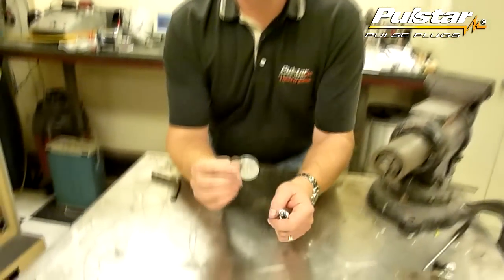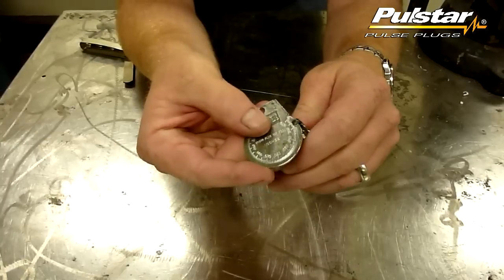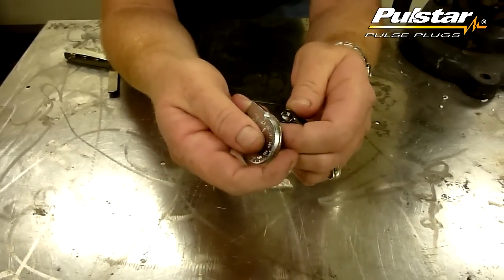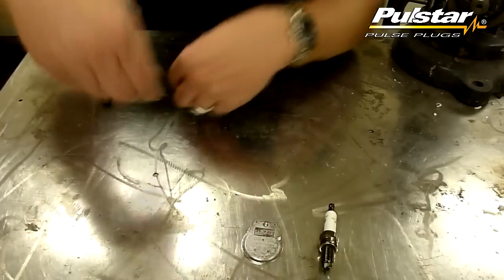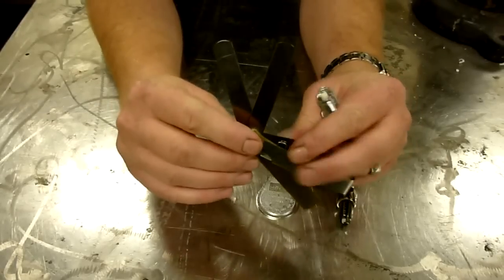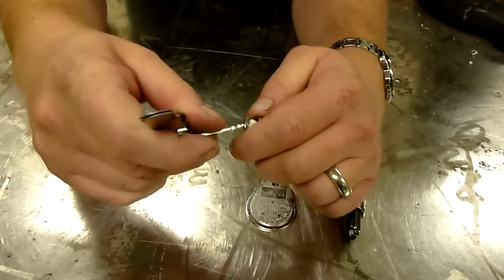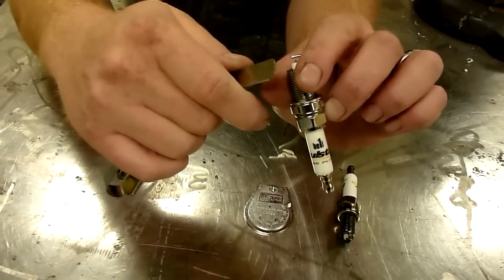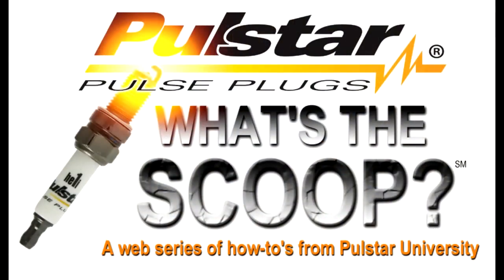Whats The Scoop 03.mp4